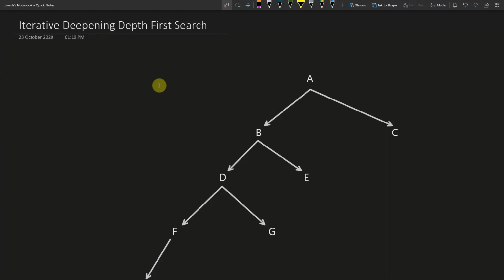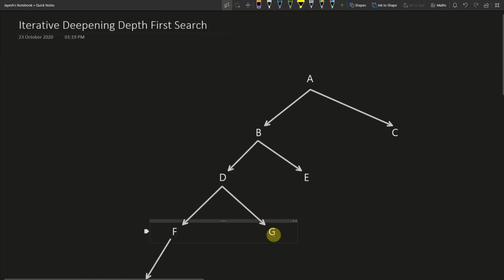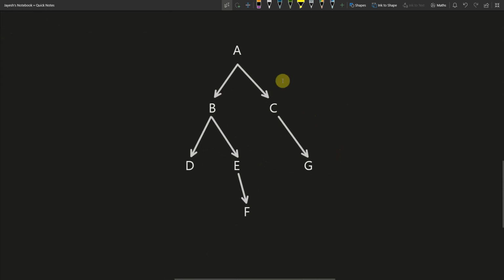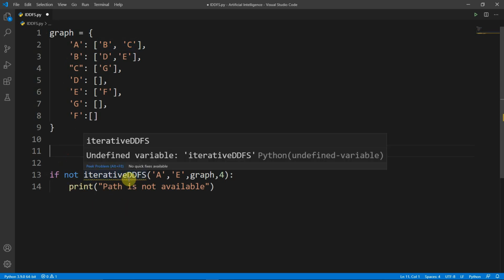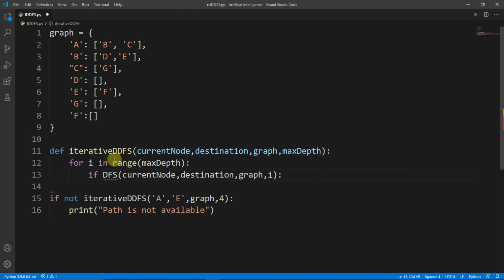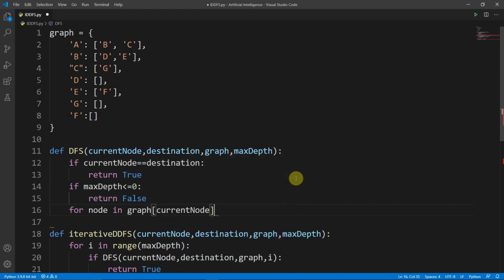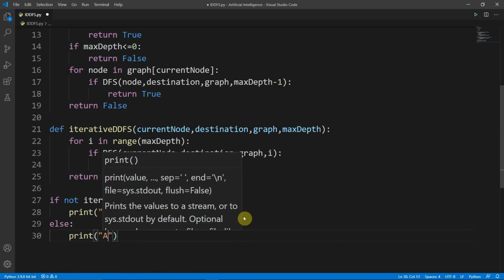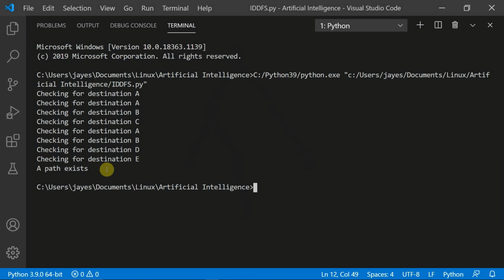Iterative Deepening Depth First Search / IDDFS in artificial intelligence using python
Today we are going to implement the Iterative Deepening Depth First Search / Iterative Deepening DFS / IDDFS in artificial intelligence using python
IDDFS is an hybrid algorithm which combines the DFS(Depth First Search) and BFS(Breadth First Search).

⌛ TIME-STAMPS ⏳
 Introduction and explanation of problem: (00:00)
 Solution and explanation: (04:27)
 Outro and final remarks: (11:01)
⌛ TIME-STAMPS ⏳

IDDFS(Iterative Deepening Depth First Search) has some advantages over normal BFS and DFS algorithms:-
1.If a graph has infinite depth IDDFS will not go into infinite depth and it'll improve the time complexity as compared to DFS
2.It improves the space complexity problem of BFS because it doesn't always store all the nodes of the current level like BFS

This question may be asked in different ways but the basic algorithm and implementation remains the same.

Today I'm using IDDFS to traverse a graph and check whether or not we can reach a specific node in a graph.
We'll begin looking from the starting node and go all the way down to the last node of last level(last level will be given as input).
This is one of the algorithms used in Artificial Intelligence.